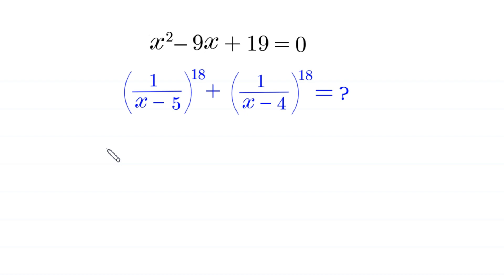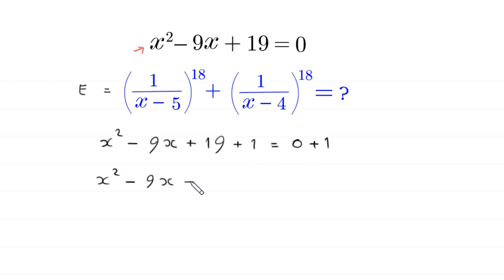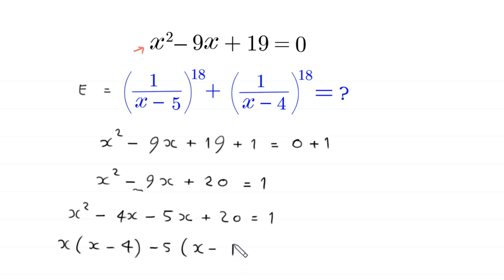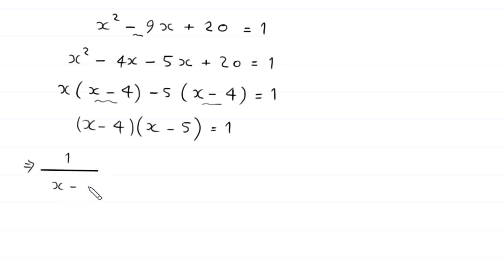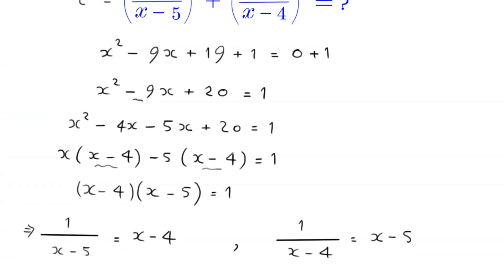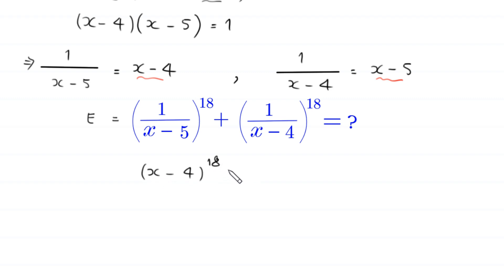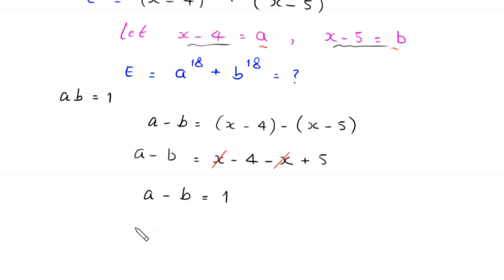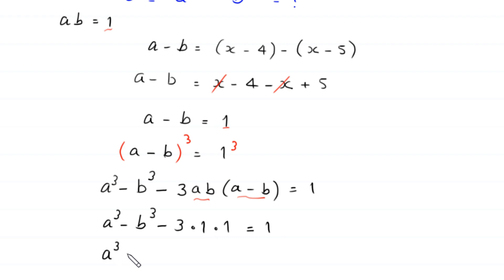A Nice Algebra Problem | Math Olympiad | How to solve?